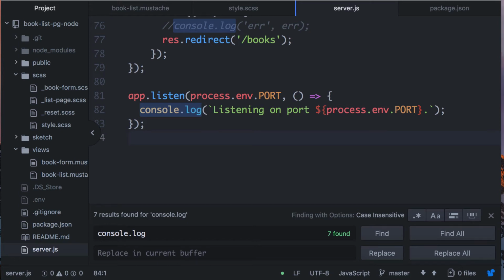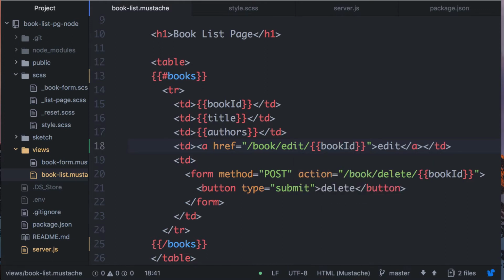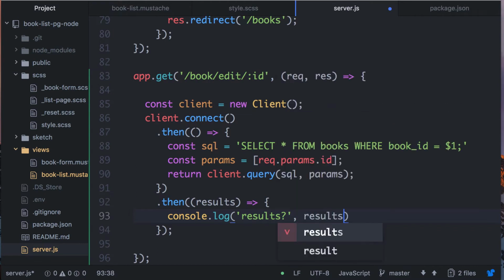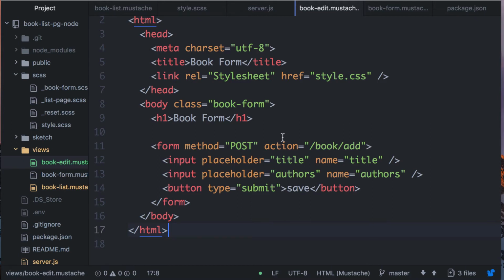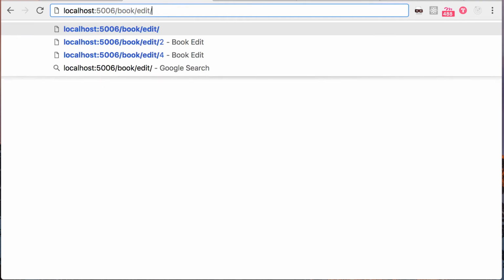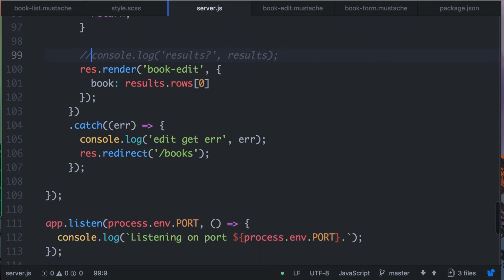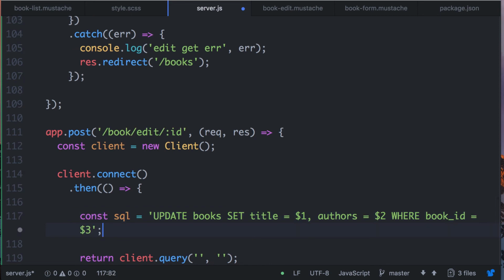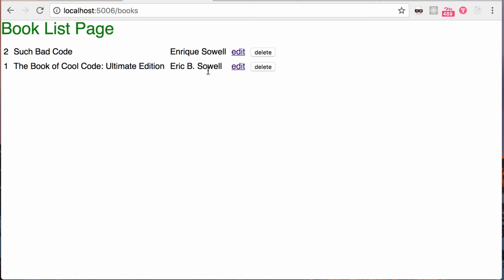Updating Books - Book List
We start with a minor refactoring in this video then jump into editing a book.